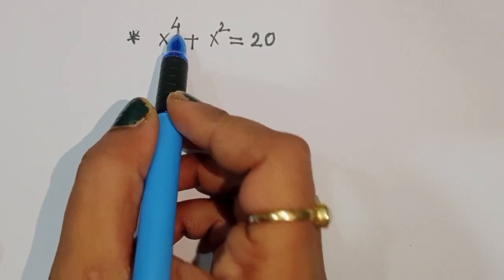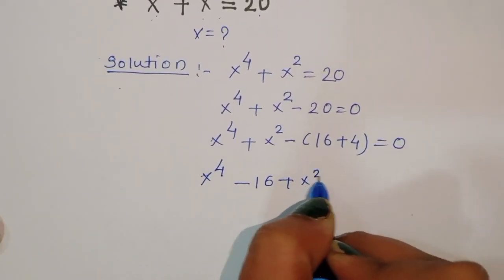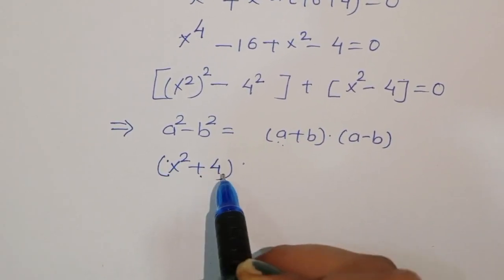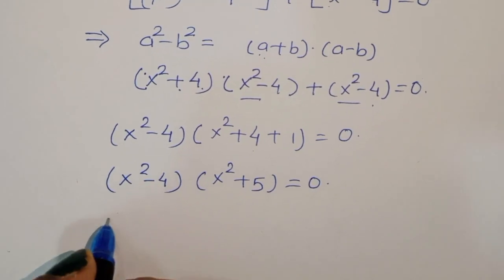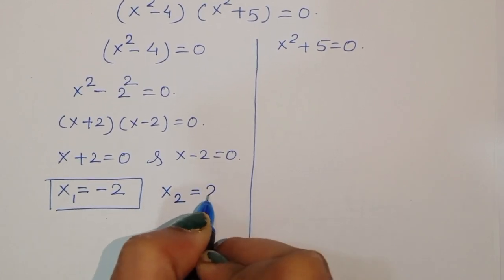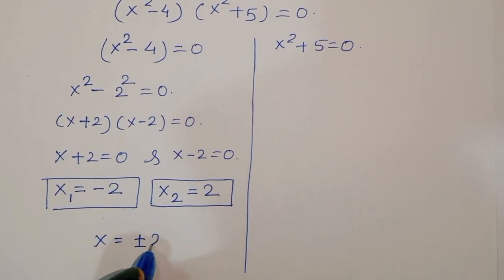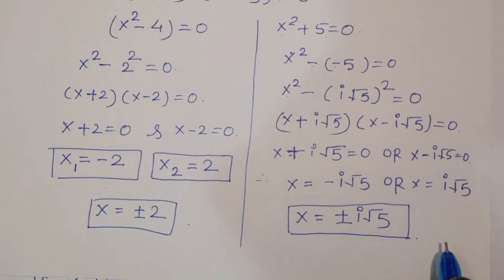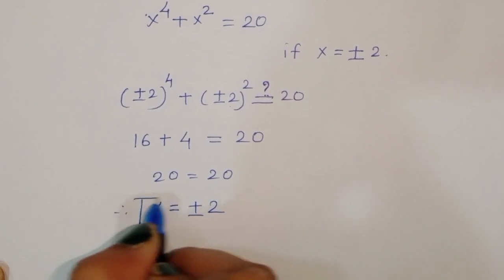Nice Algebra Math Simplification | If X⁴+X²=20 Find the Value of X